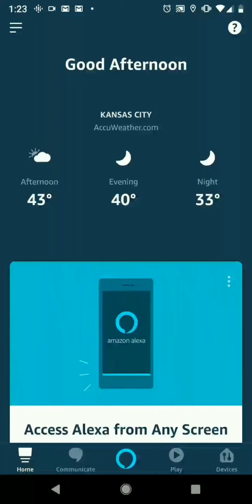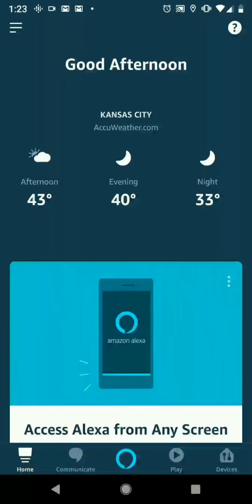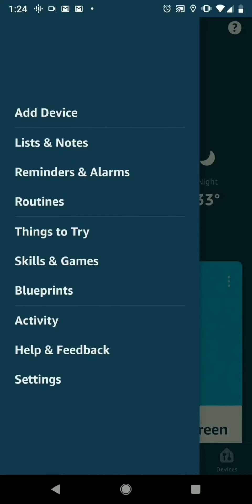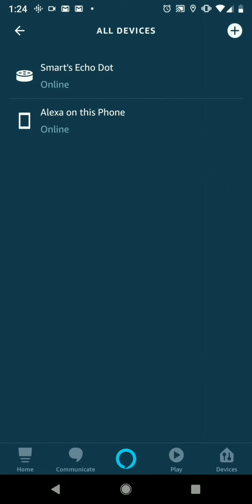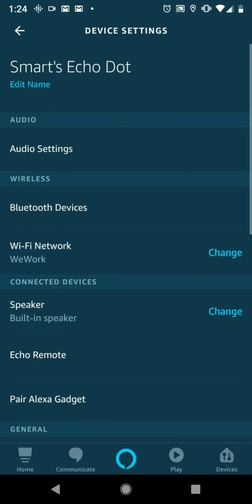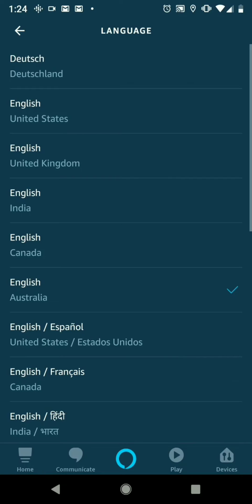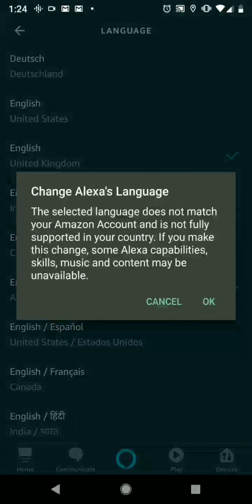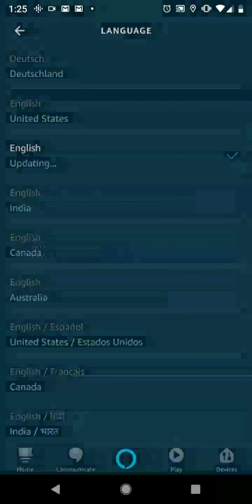How to change Amazon Alexa's Voice to a different Accent or Language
How to - Change Amazon Alexa's Voice
1. Download App and Have Alexa Connected
2.  Go to Home Tab in Alexa App
3. Click three lines on top left
4. Click Settings
5. Go to Device Settings
6. Choose Device
7. Go to Language Tab
8. Choose New Language you want

Amazon Alexa - How to Change Voice
Deutsch
English
UK
India
Canada
Australia
Francais
Espanol
Japanese